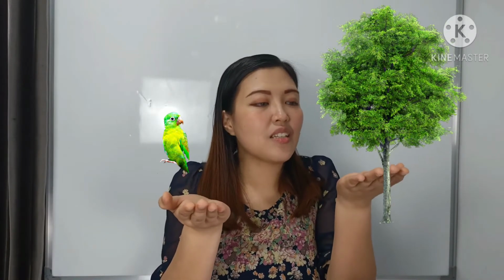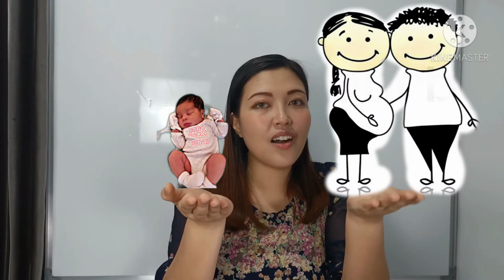Short VS Tall | ESL VIDEO for KINDEGARTEN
Due to the safety measures to avoid the spread of COVID 19, we are abiding by the precautions that the government has issued. This is a video of an online teaching or what we call, work from home, so our students would be able to learn while staying at home. We weren't able to send this in other SNS, so we chose to post this via YouTube.

Keep safe and stay healthy.